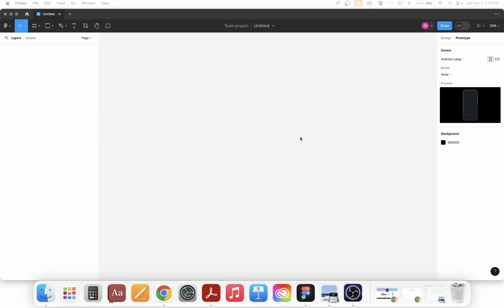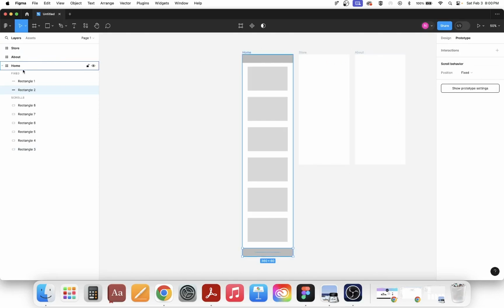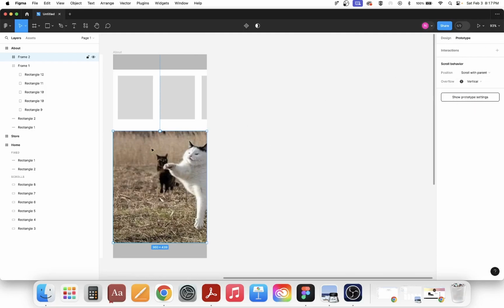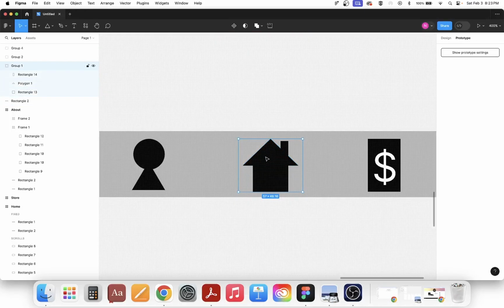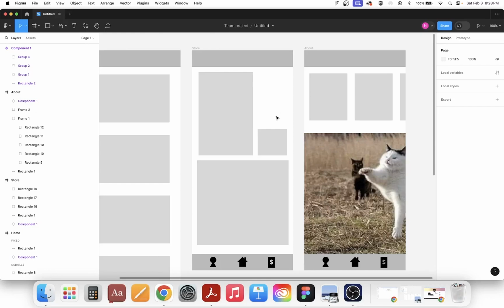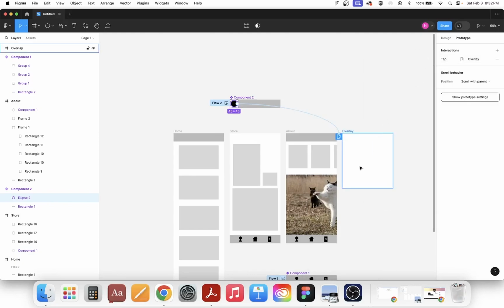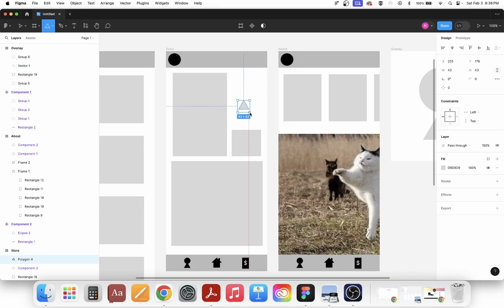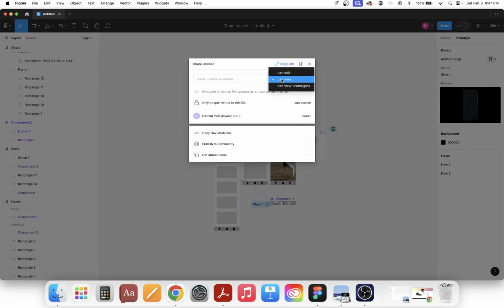WEB DEMO 2